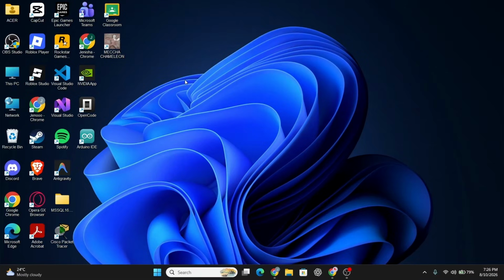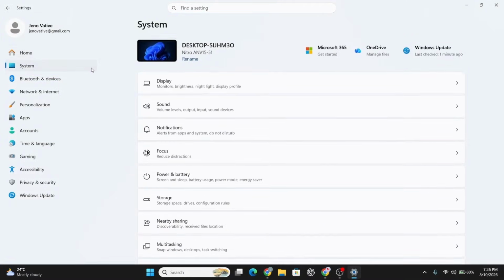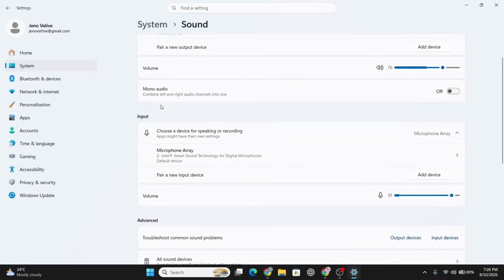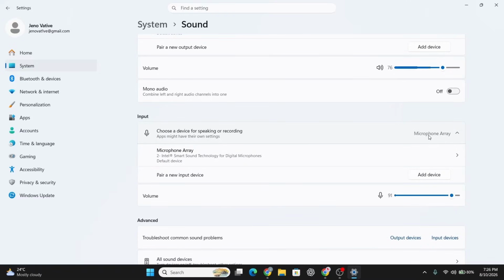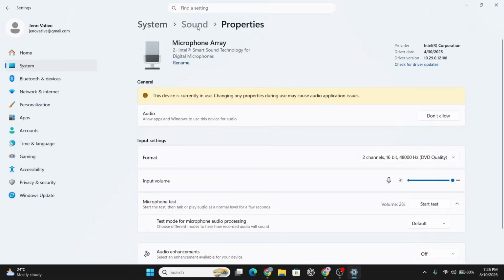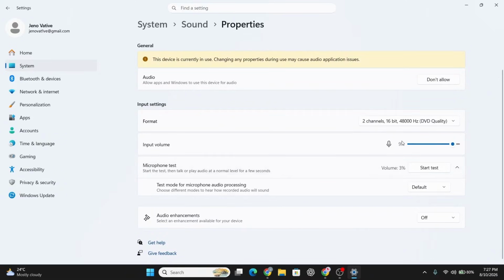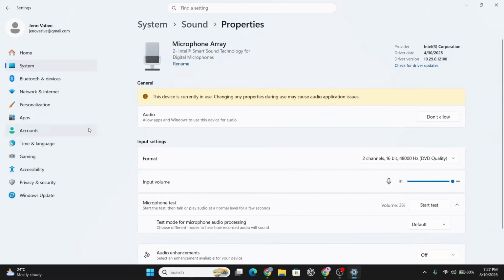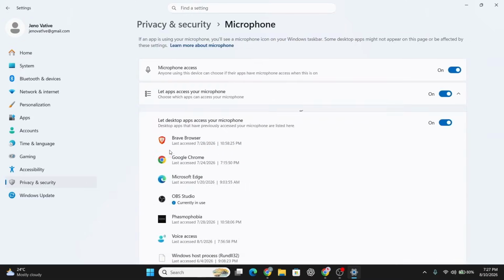How To Use External Mic In Laptop & PC ?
How To Use External Mic In Laptop & PC ?: Welcome to our step-by-step guide on "How To Use External Mic In Laptop & PC!" If you want to connect an external microphone to your laptop or desktop computer and use it for recording, video calls, gaming, streaming, or voice chat, this video is for you. In this tutorial, we’ll show you how to connect an external mic to a PC or laptop, select your microphone as the input device, change microphone settings in Windows, and test your external microphone. Whether you're using a USB microphone, 3.5mm microphone, headset mic, or another external audio device, these simple steps will help you get your microphone working properly.

In this video, we will show:
How to connect an external mic to a laptop
How to connect an external microphone to a PC
How to use an external microphone on Windows
How to select an external mic as the input device
How to test an external microphone on your computer

What you'll learn:
How do I connect an external microphone to my laptop?
How do I use an external mic on my PC?
How to set an external microphone as the default mic in Windows?
How to change microphone input settings on Windows?
How to test if an external microphone is working?